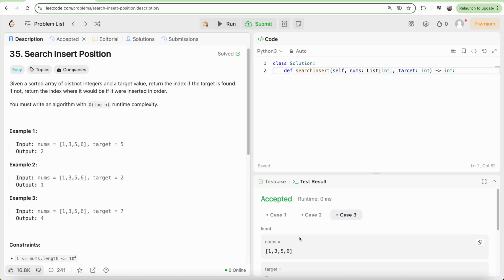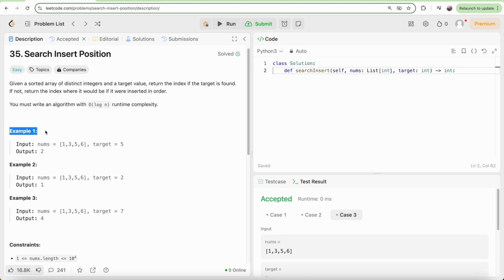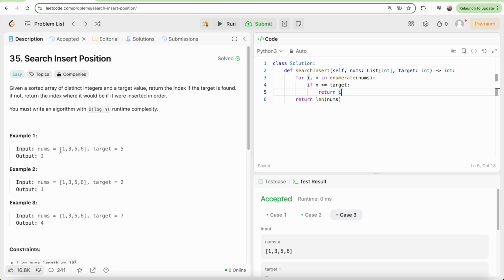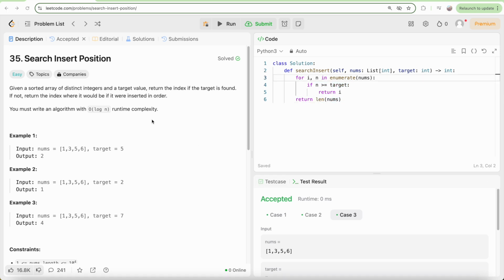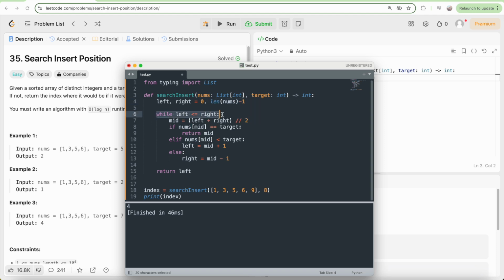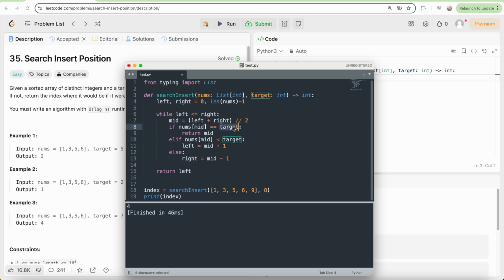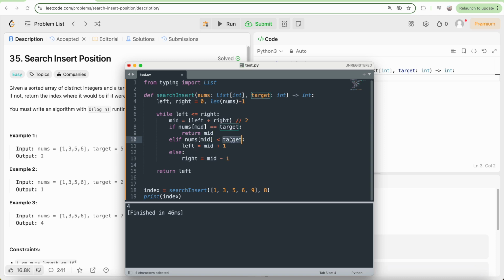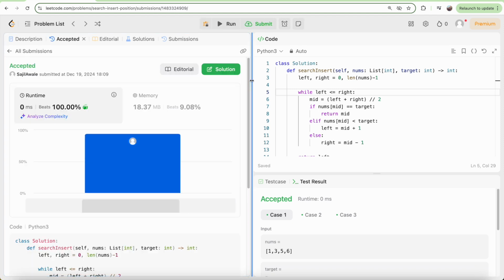Leetcode 4 Search Insert Position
Given a sorted array of distinct integers and a target value, return the index if the target is found. If not, return the index where it would be if it were inserted in order.